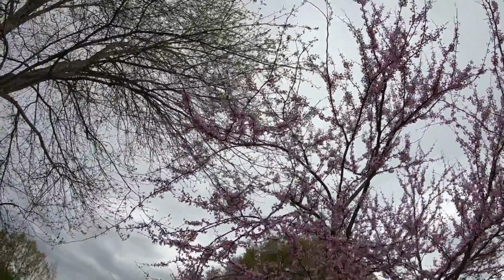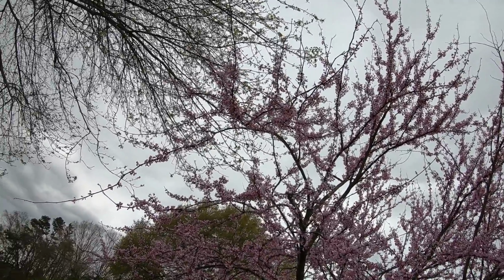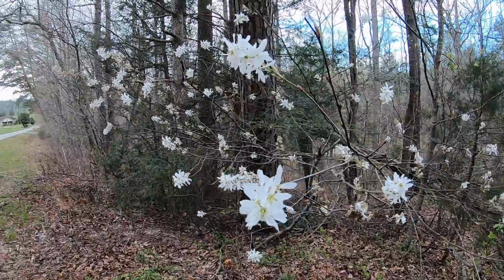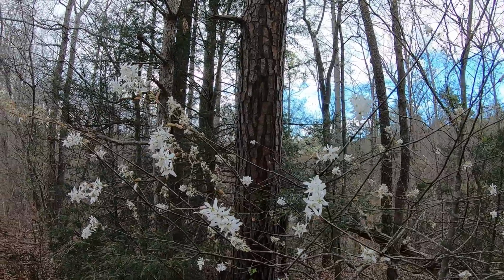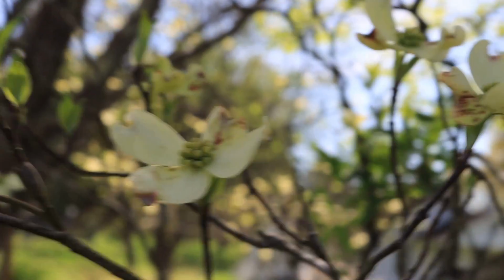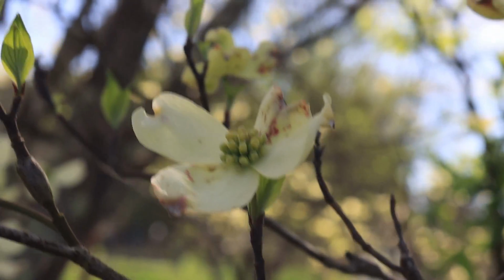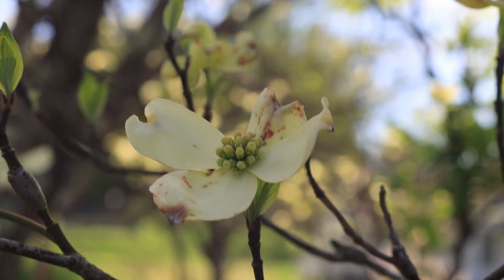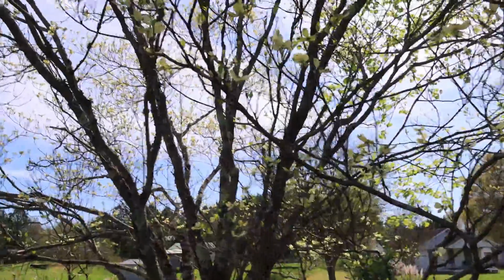Backyard Science: Harbingers of Spring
This video discusses three Southern Appalachian native trees:  eastern redbud, serviceberry, and flowering dogwood.  These three species are the first flowering tree species of spring in North Carolina and other parts of the Southern Appalachians, and their association with spring has caused them to be the subjects of Appalachian folklore and tradition.

I put this video together as a way of bringing the great outdoors to my students since we are all limited in our travels due to COVID-19.